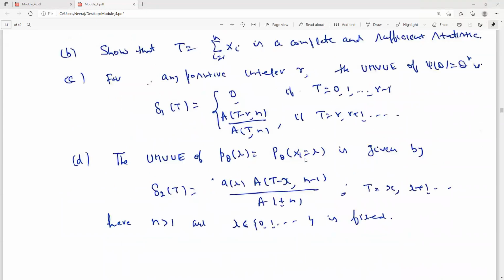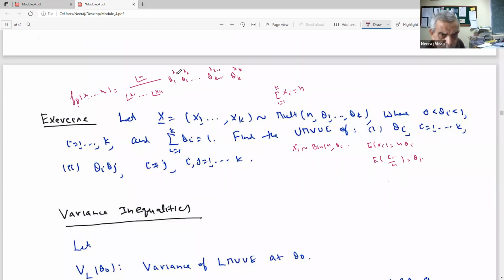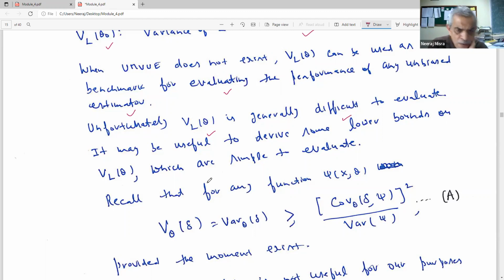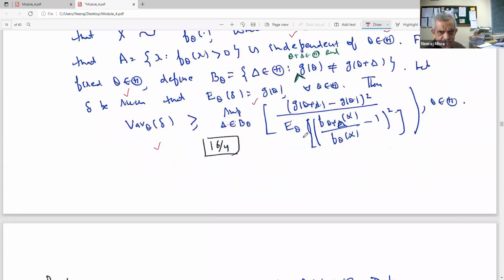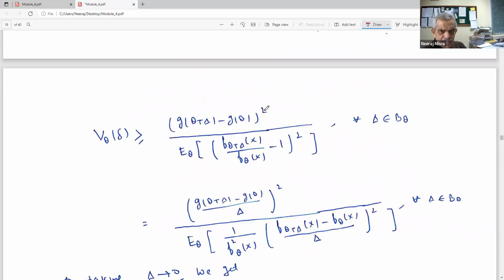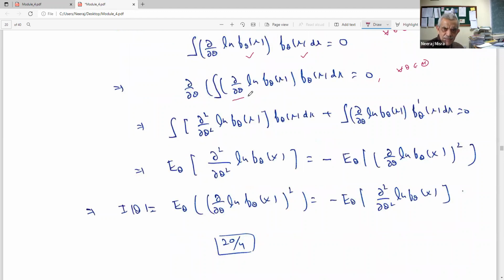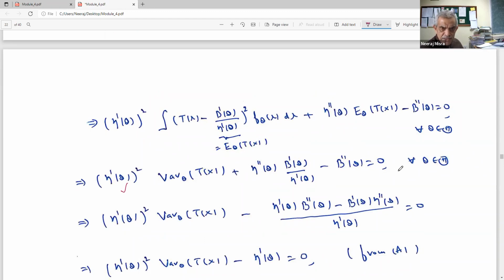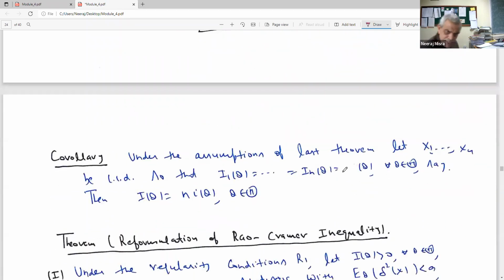MTH418 Lecture 17: Variance Inequalities (Hammersley-Chapman-Robbins and Rao-Cramer Inequalities)